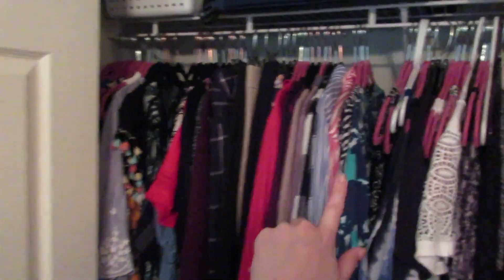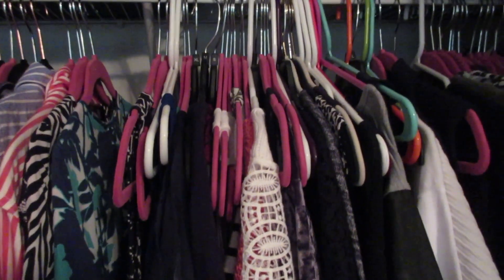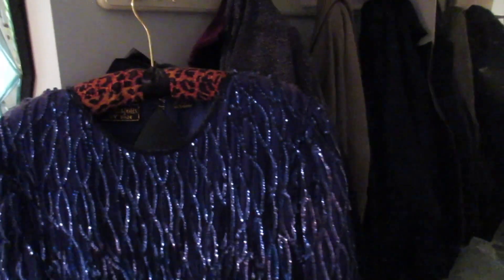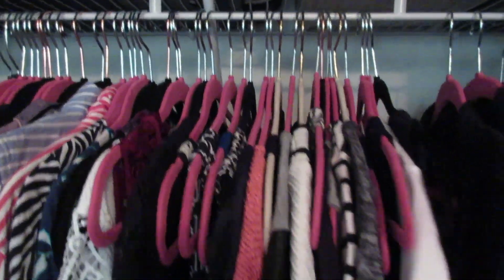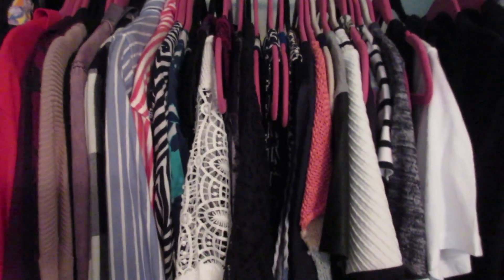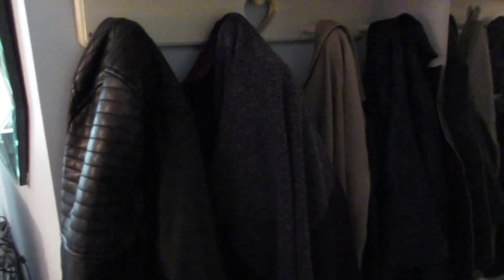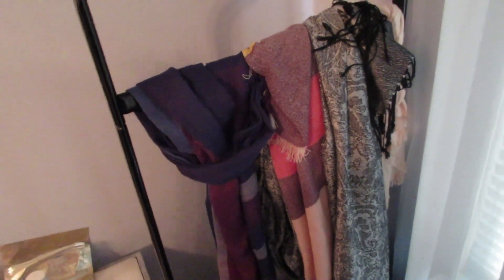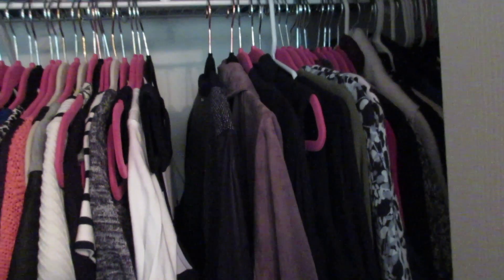CLOSET CLEAN OUT 2018: Part 3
Get 1,000 points FREE when you sign up with my